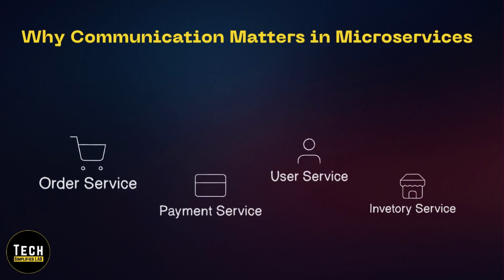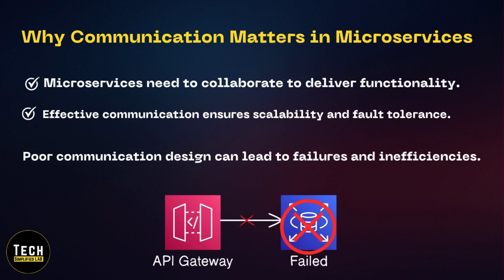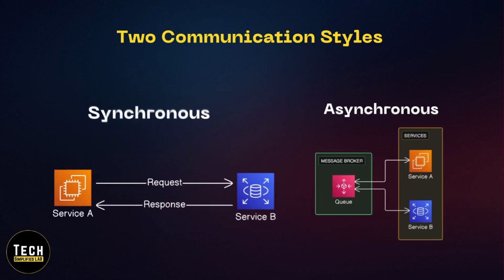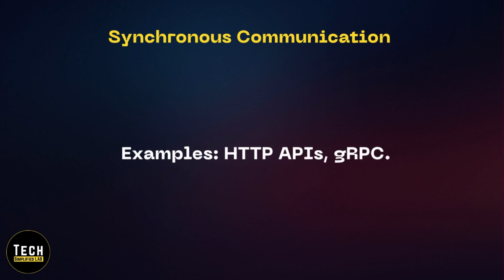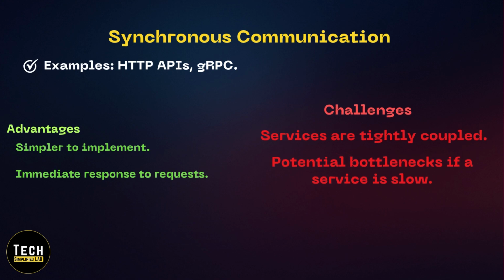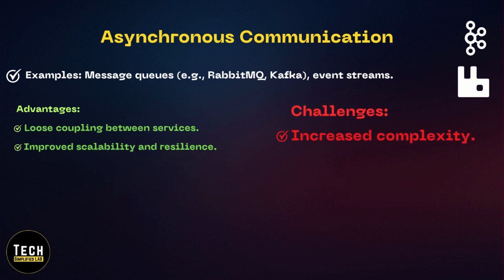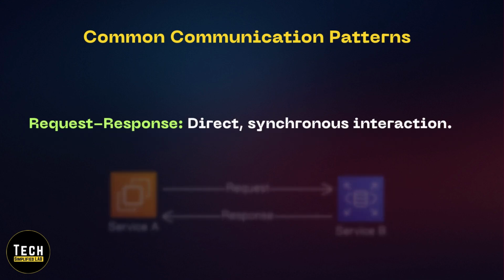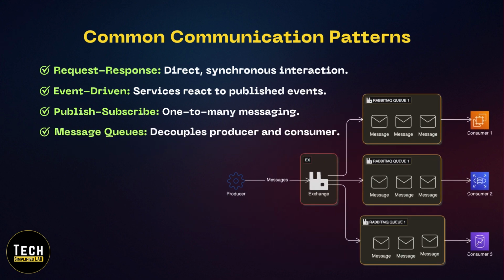Microservice Communication Styles: Synchronous vs. Asynchronous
Welcome to Episode 4 of Microservices Made Simple! 🚀
In this episode, we’ll take a deep dive into the communication styles used in microservice architectures and their real-world applications.

🎯 What You’ll Learn in This Episode:

Why effective communication is critical in microservices.
The two main communication styles: synchronous and asynchronous.
How to choose the right communication style for your system.
This episode is perfect for developers and architects looking to design scalable and efficient microservices.

🎥 Next Episode:
In Episode 5, we’ll cover how to implement microservice communication using tools like message queues, event streams, and APIs.

📢 Let’s Connect:
Have questions about microservice communication? Drop them in the comments below! 🚀